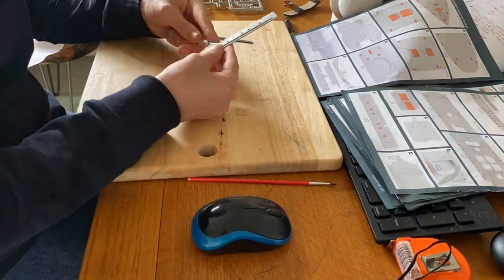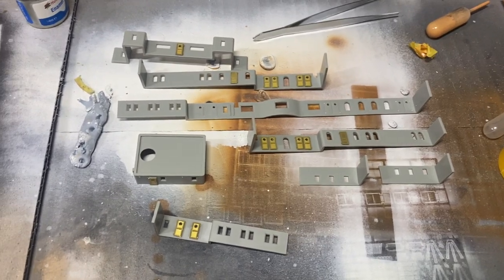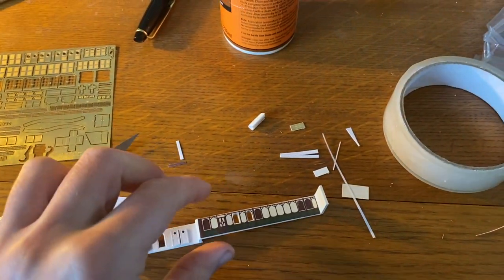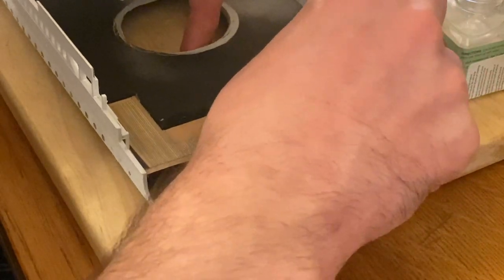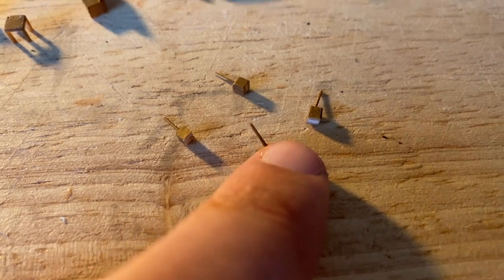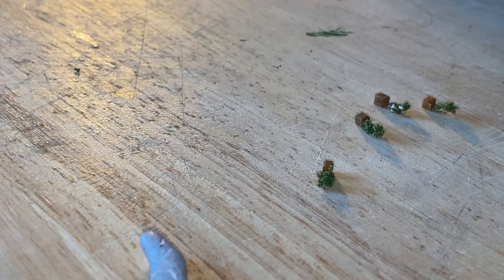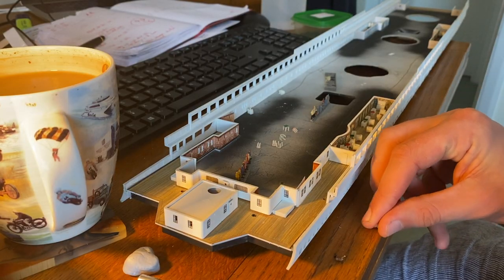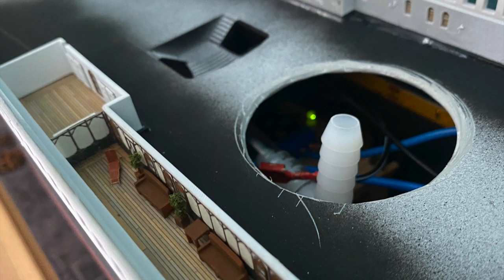Radio Control Trumpeter 1:200 Titanic Build Part 24 - Cafe Parisien and Private Promenades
This is the twenty forth in a series of videos I’m going to produce to document the building of my Trumpeter 1:200 model Titanic. In this episode I cover:
 - Starting on the interiors for B Deck:
        - Cafe Parisien
        - Private Promenades

Hopefully this gives some tips! I am really happy with my results, but as always happy to hear other ideas people have had.

This isn’t really a how to guide, it’s just my way of building things. If some of you get some ideas from it that's brilliant, but equally, if you have any suggestions, I’m all ears.

- Live edge slab of wood.

 - Interior Furnature: From a facebook group called Amature 3D Printing.

 - Rubber Matting: